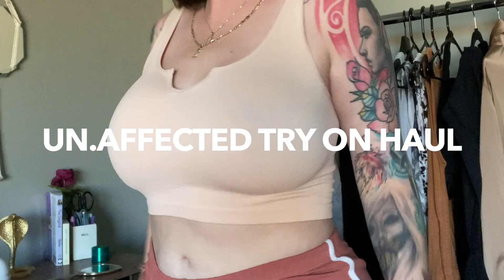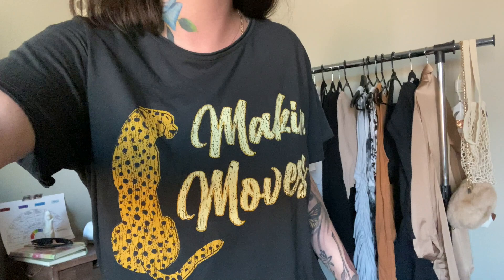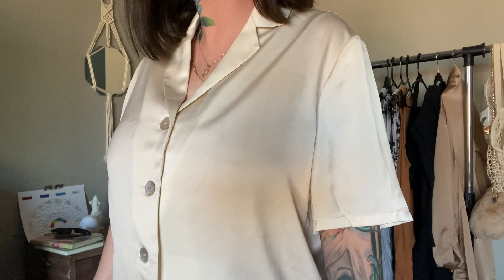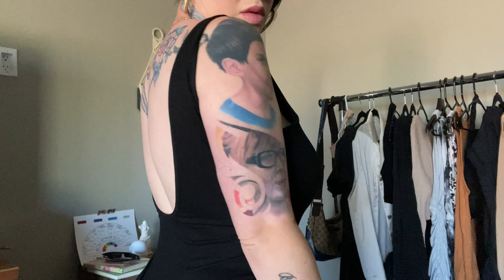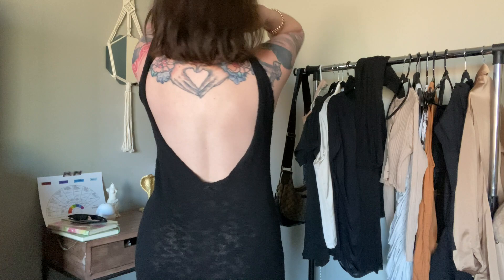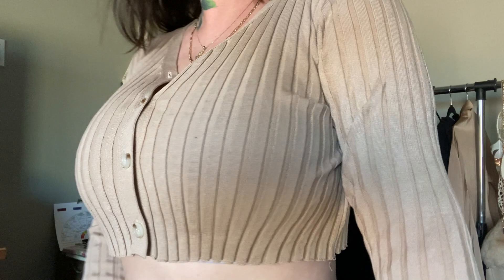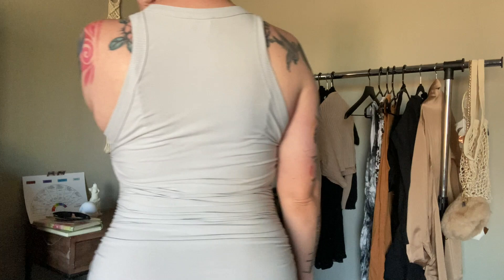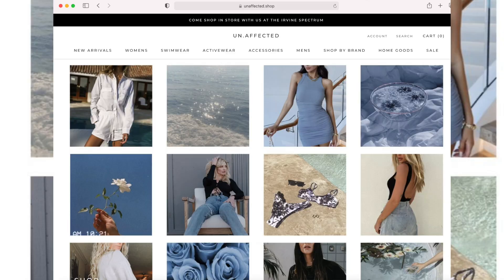Summer 2021 TRY ON HAUL 🦋 tanks, tee, body suit, swim suit cover up + more!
CLASSY FEMININE VIBES xoxo